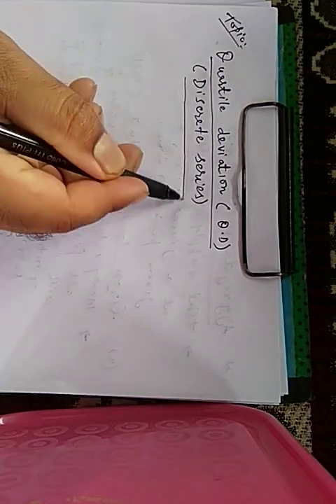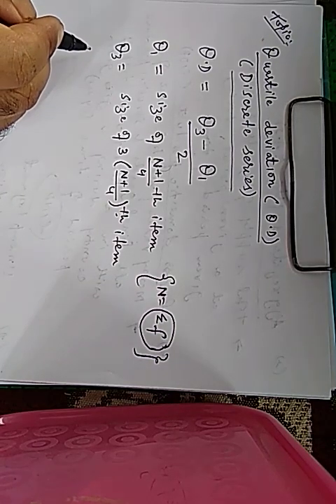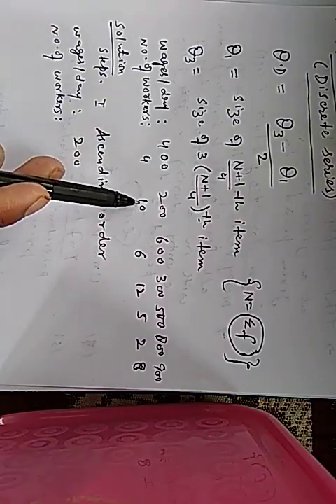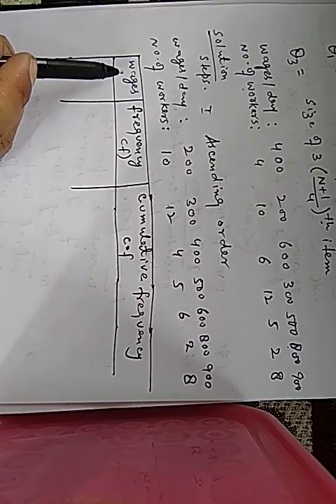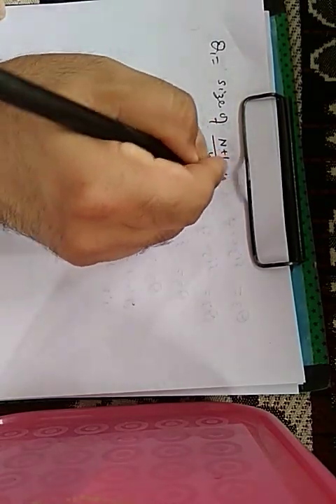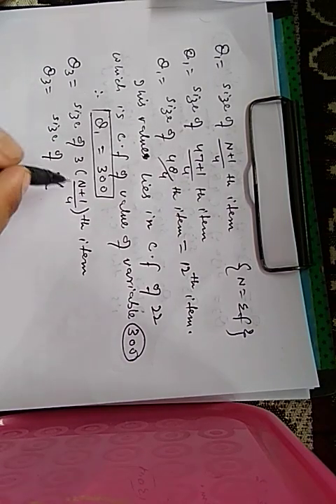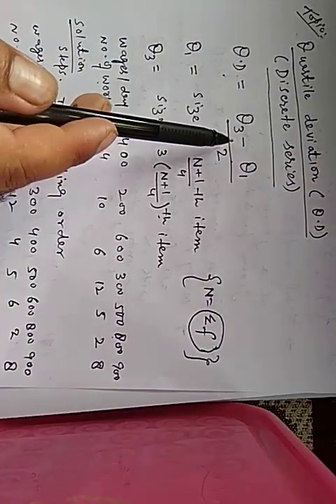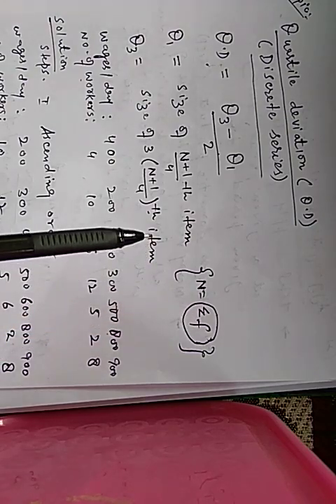Quartile Deviation in case of Discrete series# Rizwan Ahmad